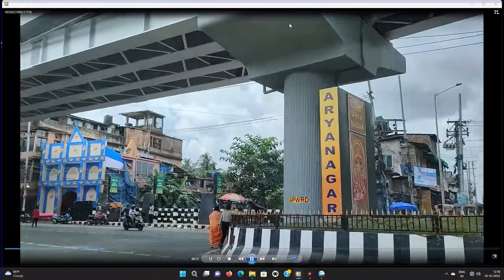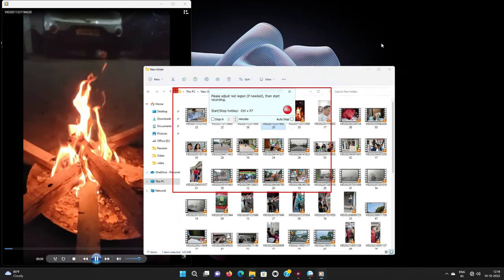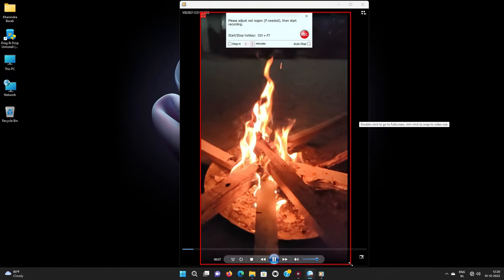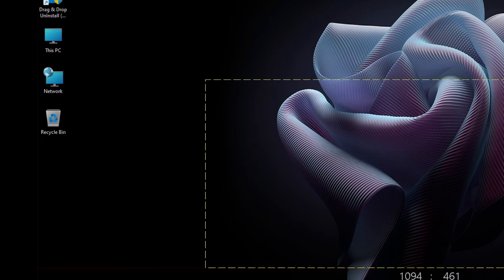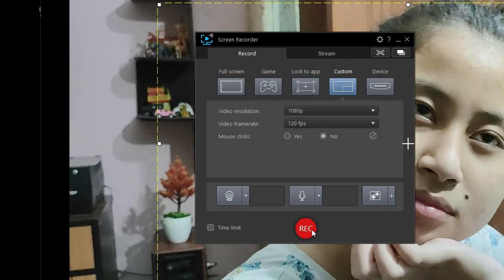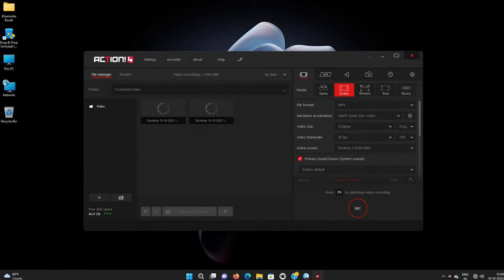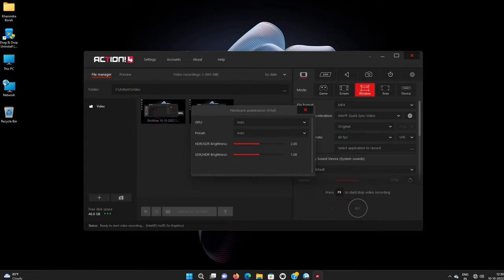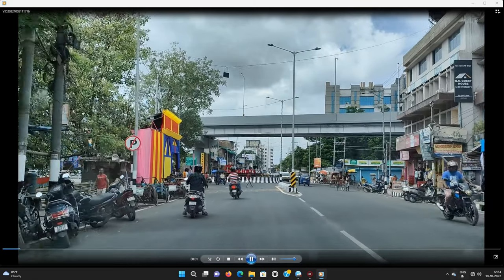Windows screen recorder – Three most popular screen recorder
00:14 . With a screen recorder we can save anything that is on our screen and can share it for education purposes, gaming or on social platform.
00:59 Any Video Convertor Ultimate through which we can record the screen of a computer by using a hardware-accelerated HEVC (H.265) and H.264 encoder.
02:34 CyberLink Screen Recorder software through which we can stream, record & edit with high-quality screen capturing videos.
05:48 Mirillis Action screen recorder which allows streaming and real-time recording of Windows desktop in HD and 4K video quality.